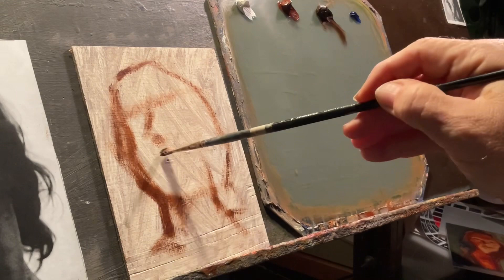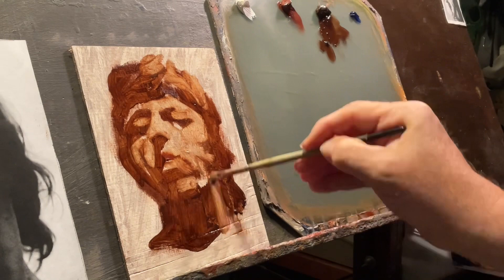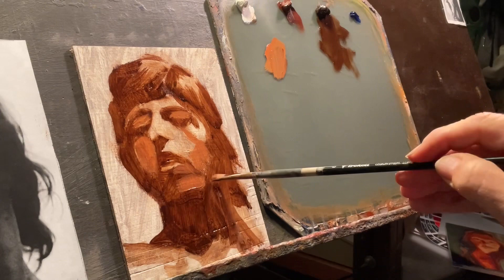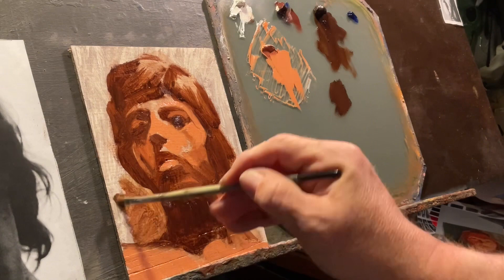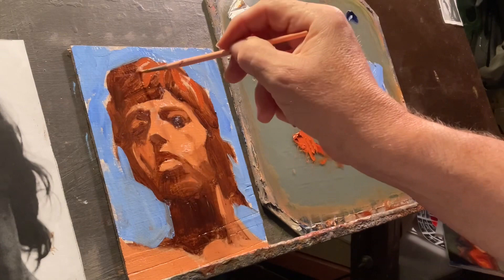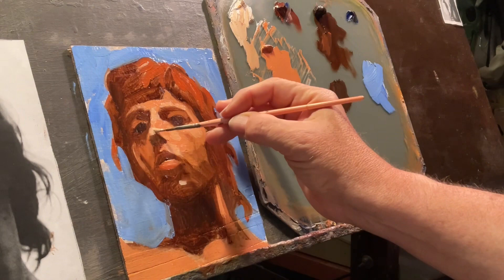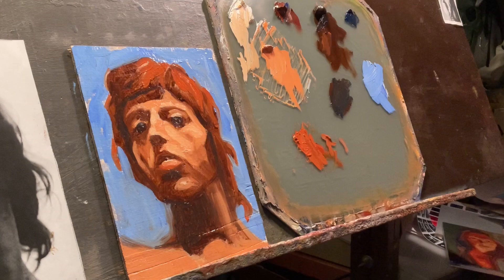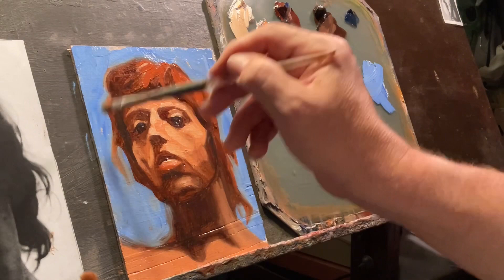“Julia” - painting study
“Julia” is a 5” x 7” study I painted on a scrap of luan that I prepped with a couple coats of gesso. I used titanium white, yellow ochre, burnt sienna and ultramarine blue and I largely used just a couple brushes, I believe, a number 6 Legion long flat and a smaller “cat’s tongue” brush both from Trekell. (Knowing me, I bet I used the number 2 black Taklon round, also from Trekell for the details.) This session took just under an hour though I speeded up the footage 4x.

     My three goals for this study were to invent color so I used a black and white reference; to play around with red hair though the model was a brunette and third, I am playing around with a somewhat limited palette.

 On this channel, I post videos of me painting with voice over reflections of what I was thinking and often what I was learning in the process. There are already LOTS of great instructional videos. This channel allows viewers the chance to look over my shoulder while I am figuring things out. Often the piece offered for sale has further painting done after this initial sitting.

More of my work can be seen where you can also sign up for my never-more-than-once-a-week email list. My newsletters typically feature a current painting and a post about being creative or about being human or about being a creative human. The newsletter also offers a discount on the featured painting. Note: at this instant, the newsletter is the ONLY way my art is offered for sale in a non-face-to-face physical shop.